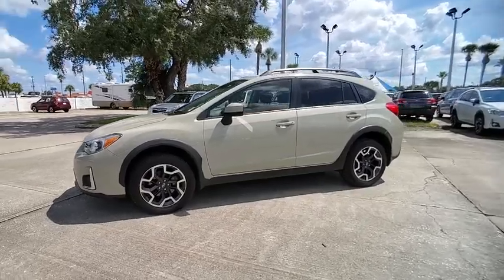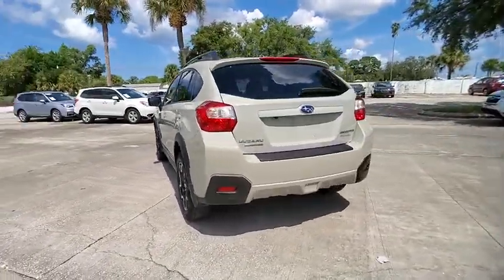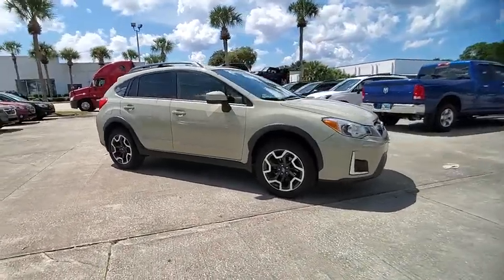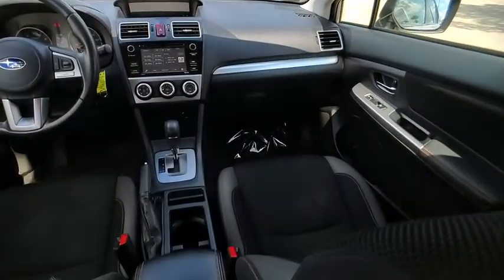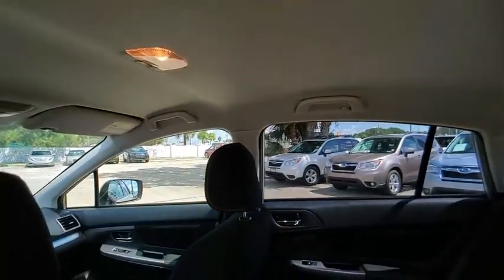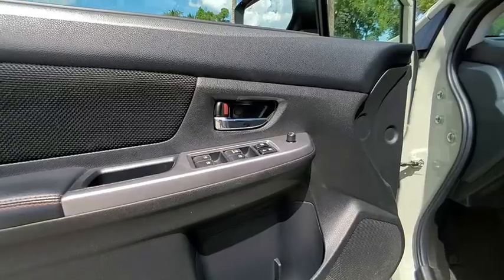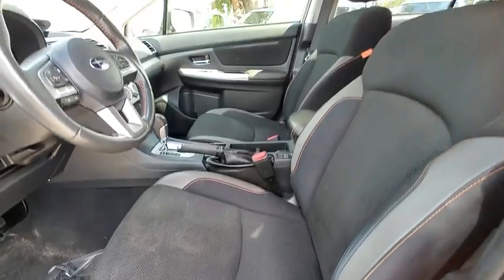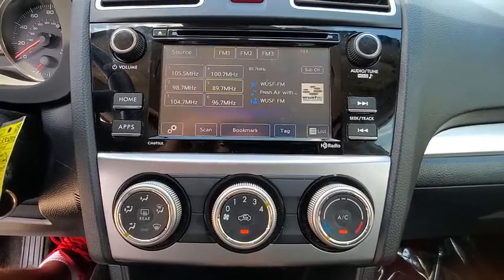2016 Subaru Crosstrek Port Richey FL PT330290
2016 Subaru Crosstrek Premium

11613 U.S. Highway 19 N

Priced below KBB Fair Purchase Price!CARFAX One-Owner.Odometer is 10399 miles below market average!Khaki 2016 Subaru Crosstrek 2.0i Premium AWD Lineartronic CVT 2.0L 16V DOHC26/34 City/Highway MPGAll Trades Accepted! Come experience the LO-key approach to car sales! Guaranteed Credit Approval!Awards:* 2016 IIHS Top Safety Pick+ * 2016 KBB.com 10 Best All-Wheel Drive Vehicles Under $25,000 * 2016 KBB.com Brand Image Awards * 2016 KBB.com Best Resale Value AwardsReviews:* Standard all-wheel drive and a tall ride height give the Crosstrek relatively strong off-road capabilities; there's plenty of room for adults in front and rear; gets pretty good fuel economy. Source: Edmunds